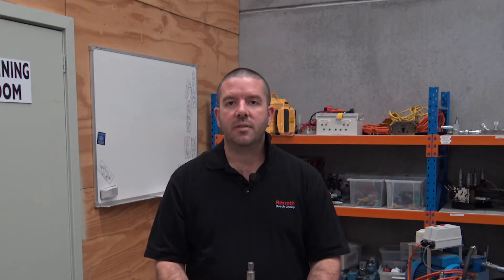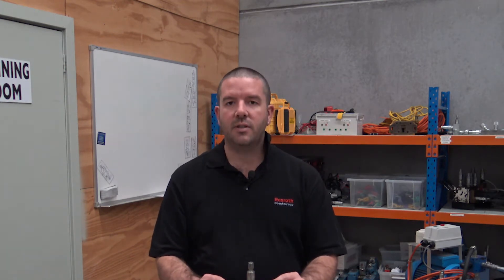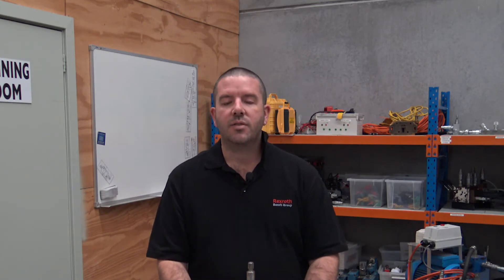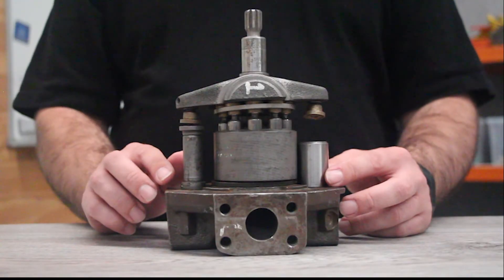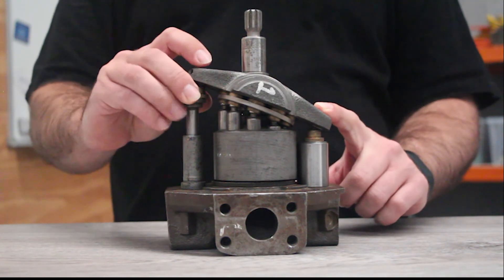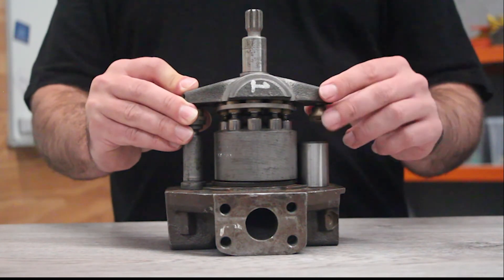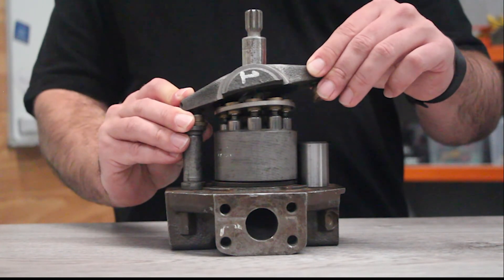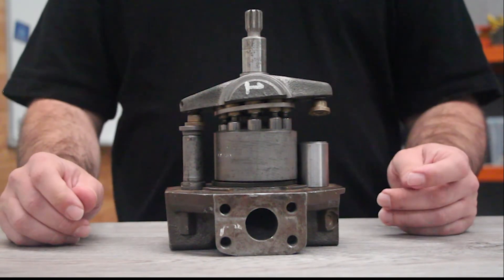Servo Pressure And Control Pressure In Closed Loop Systems- AskAPT 10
How much have you worked on closed loop systems?

For many people it can be a daunting task when they’ve never had to measure pressure on these systems or really look into how they work.

That’s why we created a quick 5 minute training video on how to look at servo pressure and control pressure on closed loops systems.

This is vital information that will help you grow in your career as you are able to diversify the type of systems you work on.